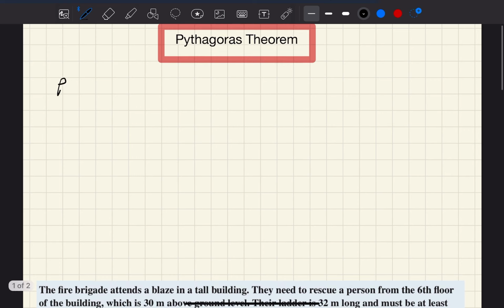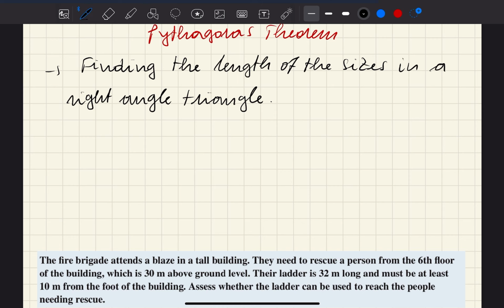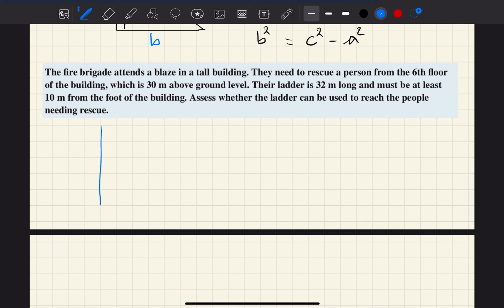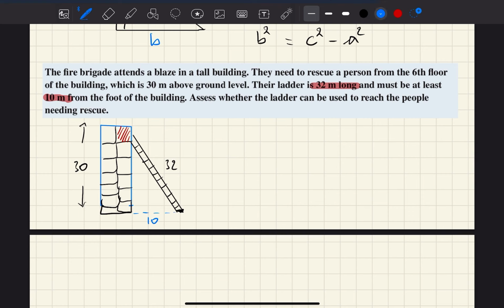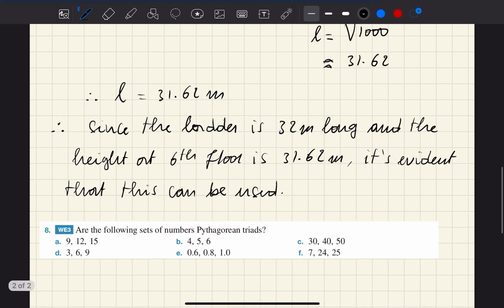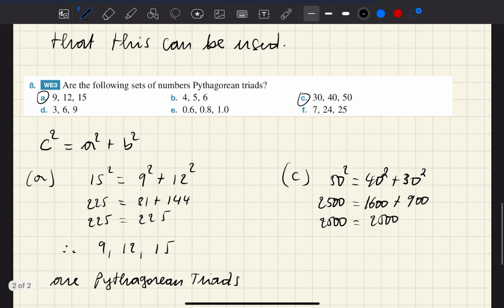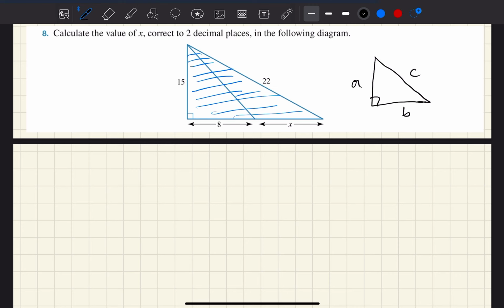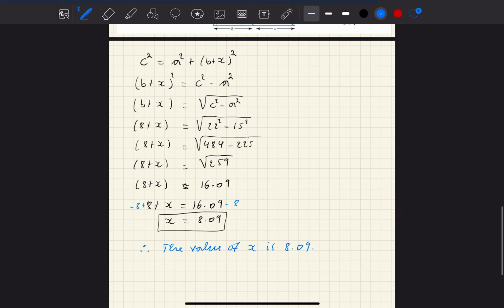Understanding The Pythagoras Theorem & Its Applications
In this video, we are learning about the Pythagoras Theorem and how to apply it. We start from the beginning by understanding who Pythagoras of Samoas was and describes how his famous theorem is used for.